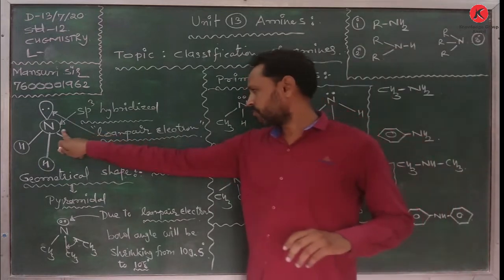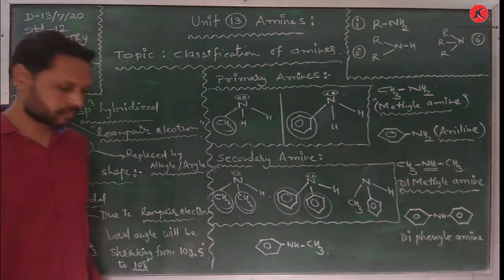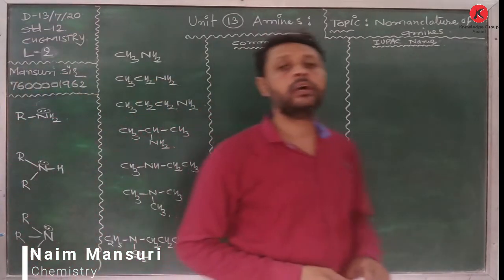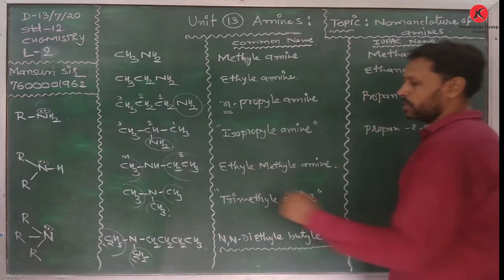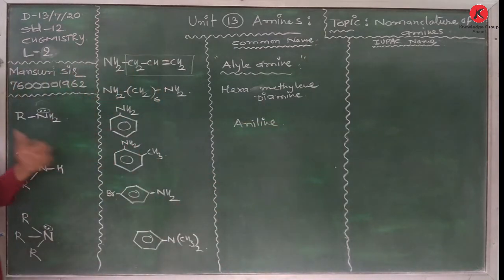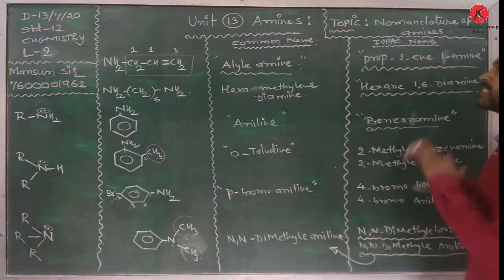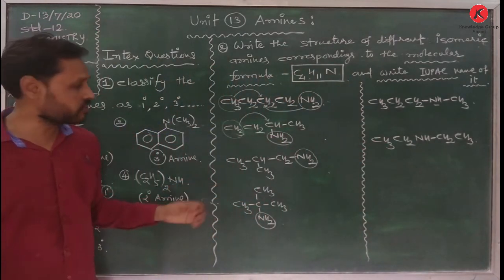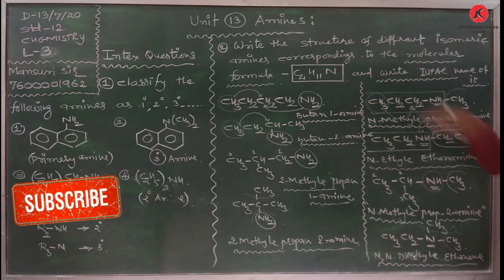CLASS 12 ENG MED CHEMISTRY - CHAPTER 13 AMINES